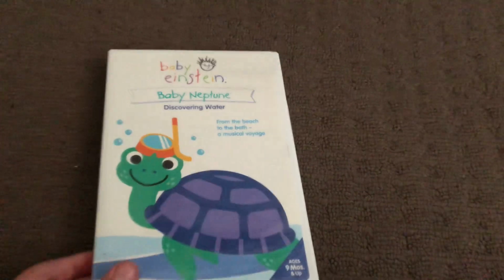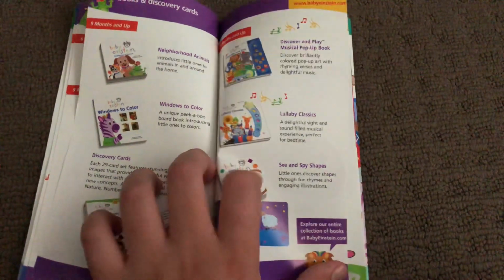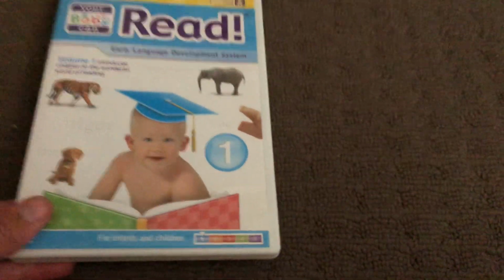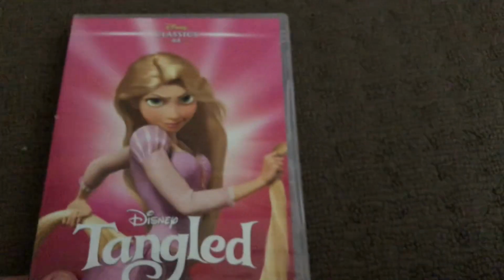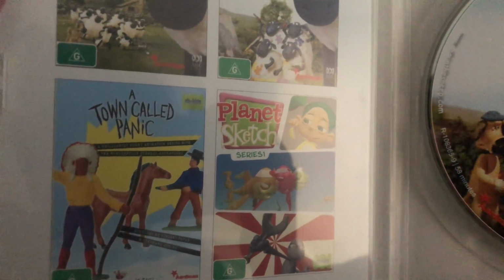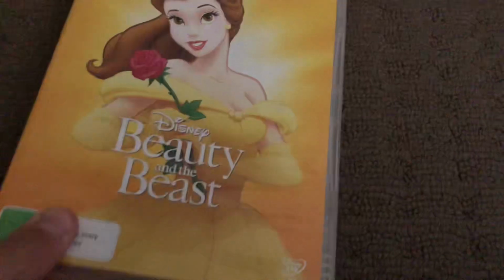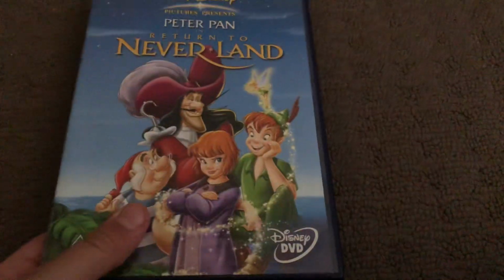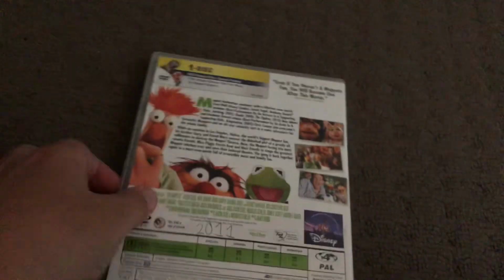Update to my DVD Collection Part 115